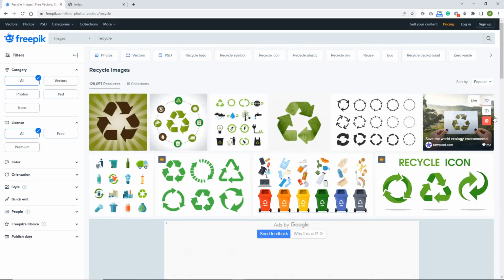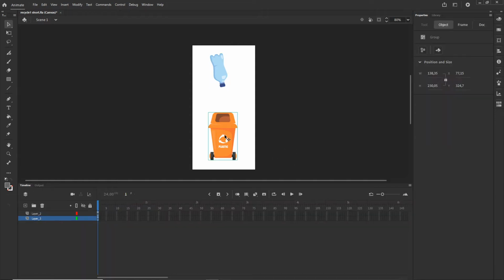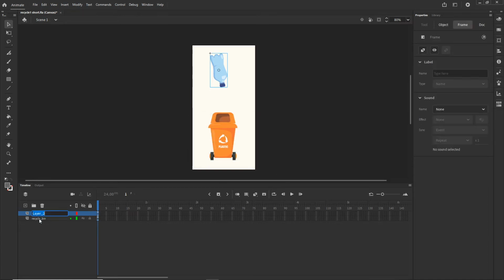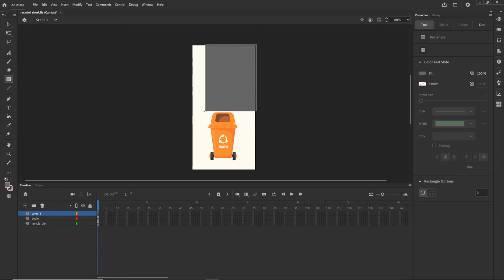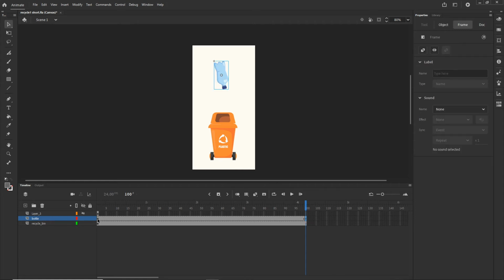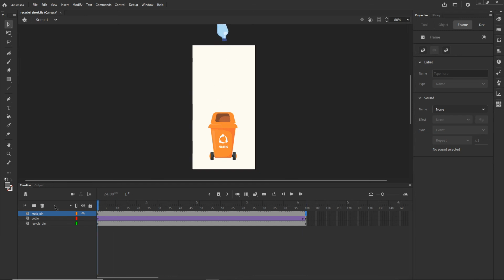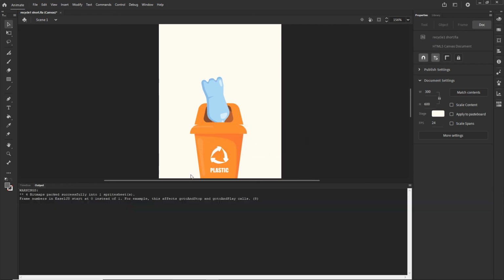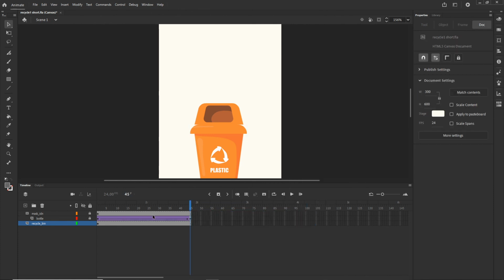Adobe Animate CC 2022 TUTORIAL - QUICK HTML5 ANIMATED BANNER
hello,
here is the link for the freepik vector :

you can download my illustrator file here  :
(keep in mind that you still have to attribute the author if you don't have the premium version of Freepik)